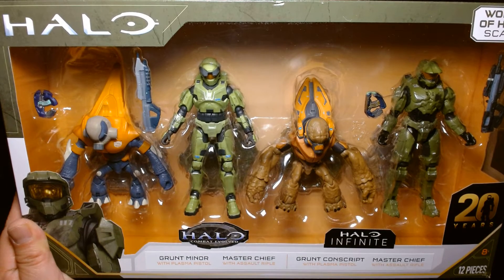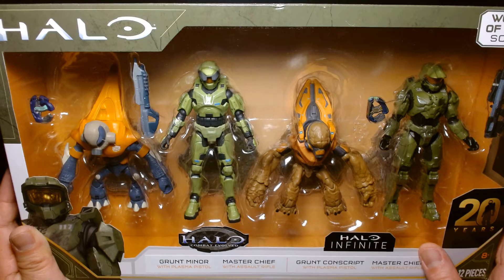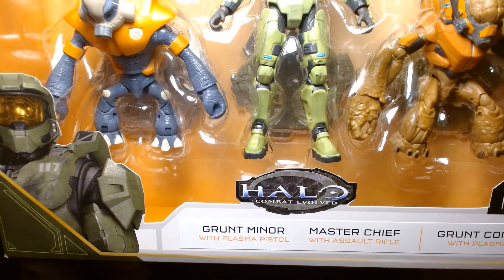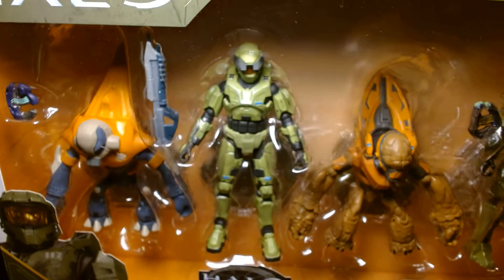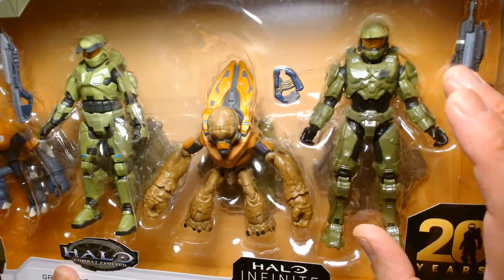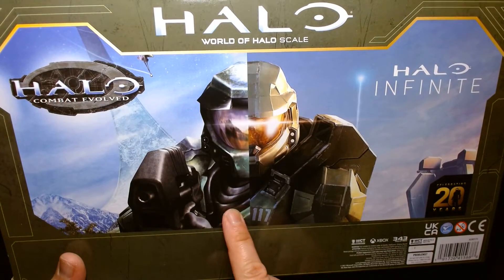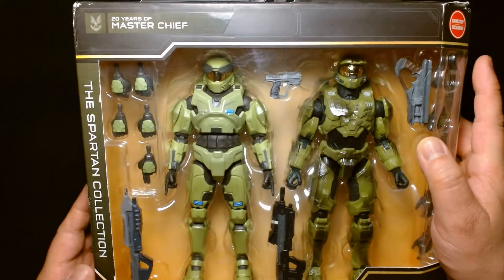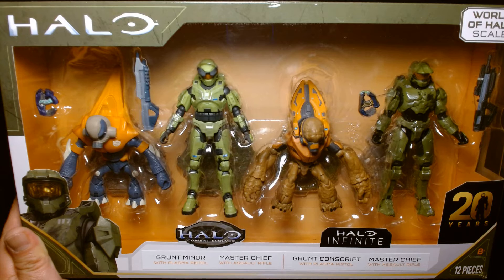HALO 20 Years of Halo 4-Pack MINT-IN-BOX (No Unboxing)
Welcome back! Today is a MINT-IN-BOX (No Unboxing) look at the new Halo 4-Pack.